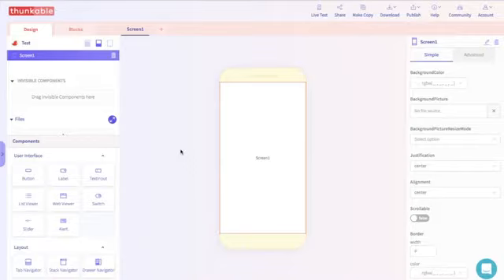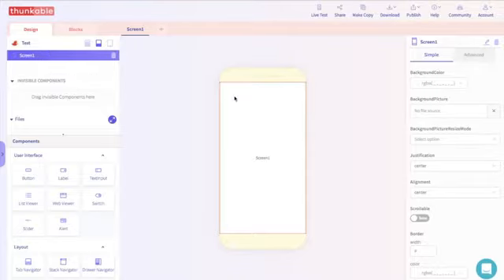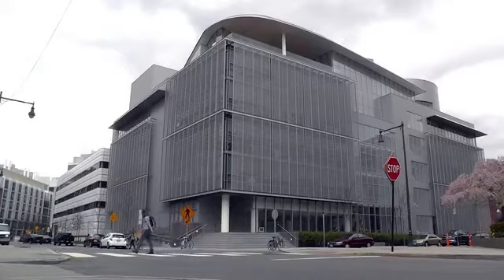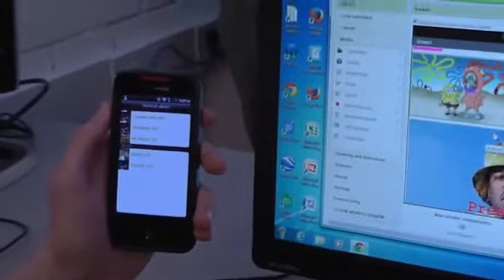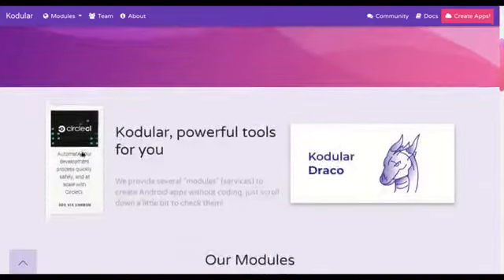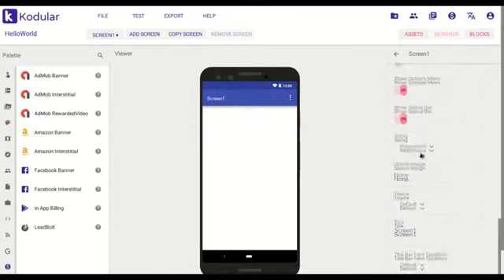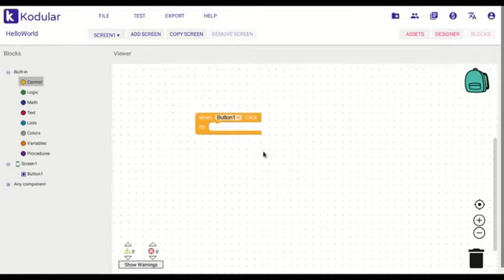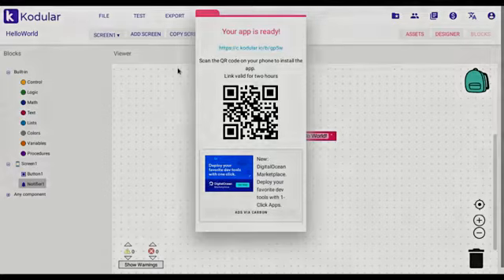Top free appmaker websites with no coding knowledge required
LINKS :
THUNKABLE
GAME MAKER :
ISTENCYL
WE RECOMMENDED KODULAR BECAUSE KODULAR GIVES BEST OPTION.